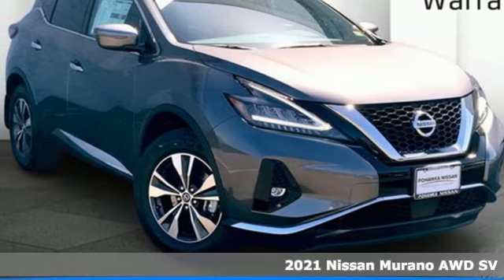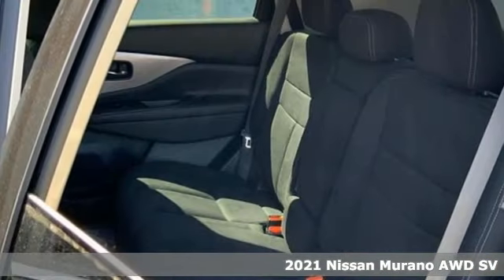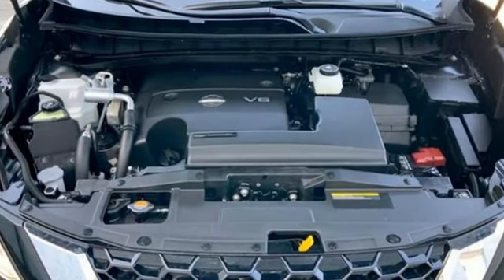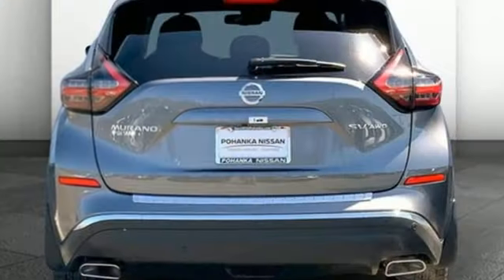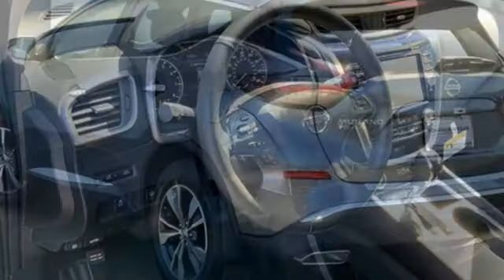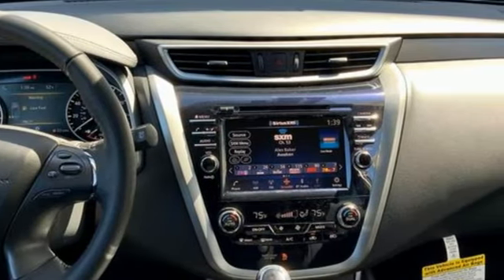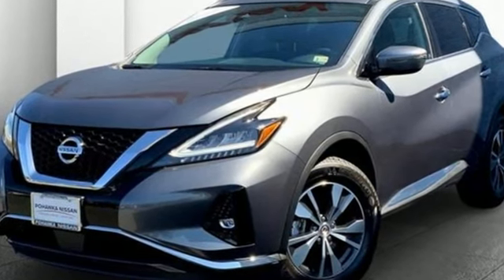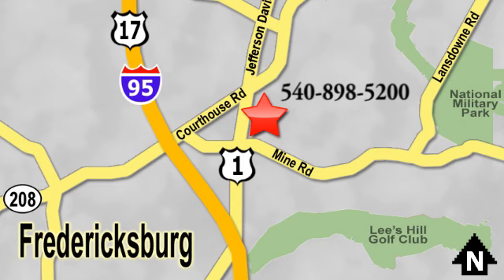New 2021 Nissan Murano Fredericksburg, VA YJ20234 - SOLD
Year: 2021
Make: Nissan
Model: Murano
Trim: SV
Engine: V6 Cylinder Engine
Transmission: CVT with Xtronic
Color: Gun Metallic
Interior: Graphite
Stock #: YJ20234
VIN: 5N1AZ2BS9MC119833

Address:
10665 Patriot Hwy